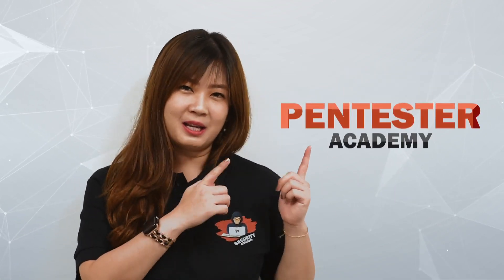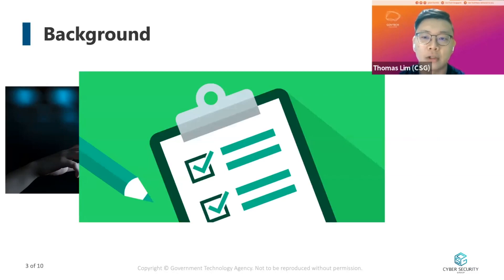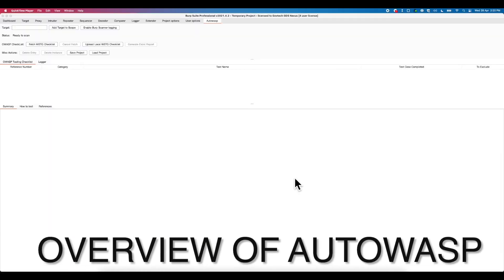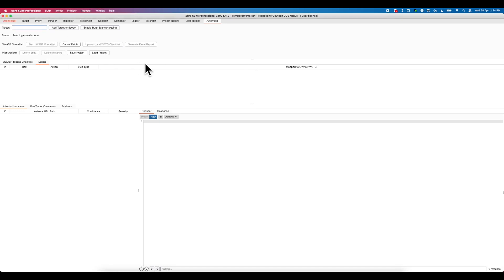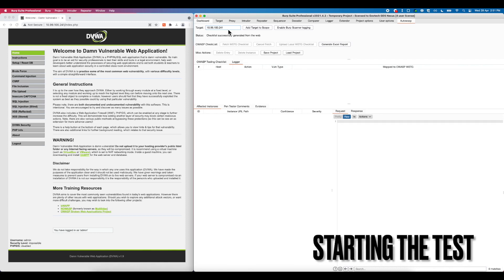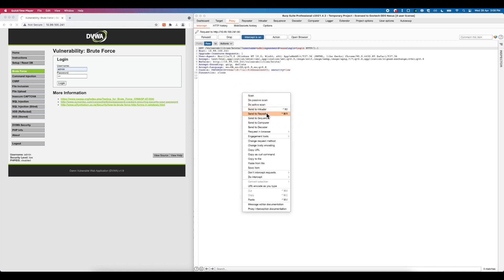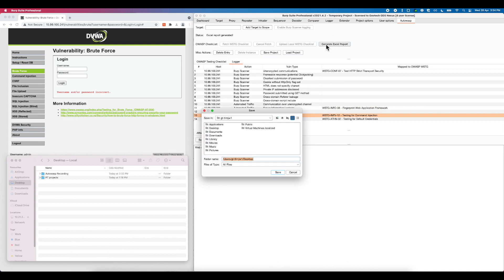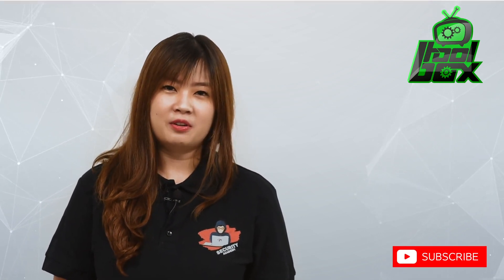The Tool Box | Autowasp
In this episode of The Tool Box, we speak to Thomas Lim from GovTech Singapore about Autowasp, a Burp Suite extension that integrates Burp issues logging with OWASP Web Security Testing Guide (WSTG), to provide a streamlined web security testing flow for the modern-day penetration tester!
This tool will guide new penetration testers to understand the best practices of web application security and automate OWASP WSTG checks.

The Tool Box showcases open-source cybersecurity tools. If you're interested in being featured, fill up the form

About Pentester Academy TV
Pentester Academy TV, the media arm of Pentester Academy, provides the cyber security community with programs focusing on cyber security education, learning, research articles and blogs.